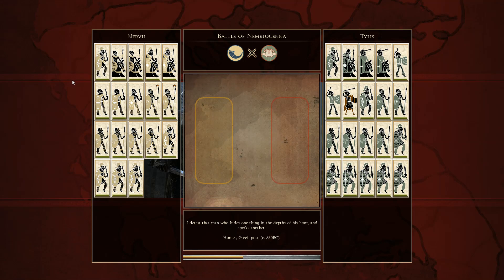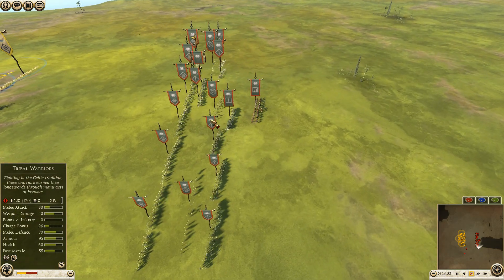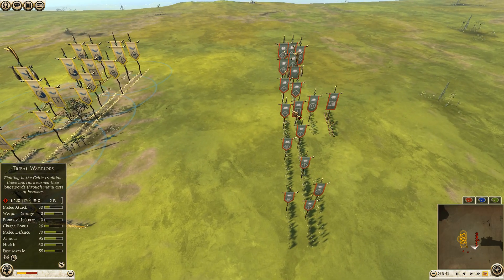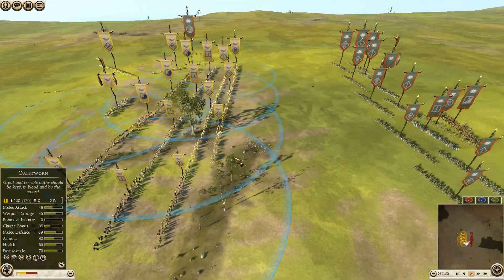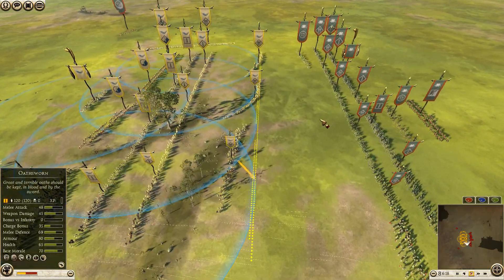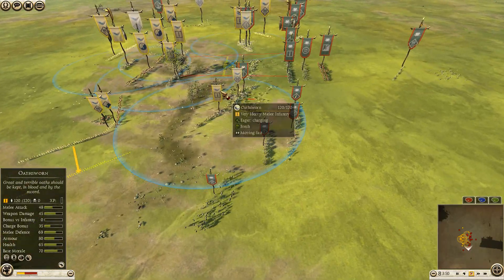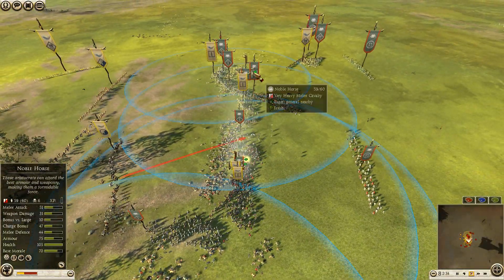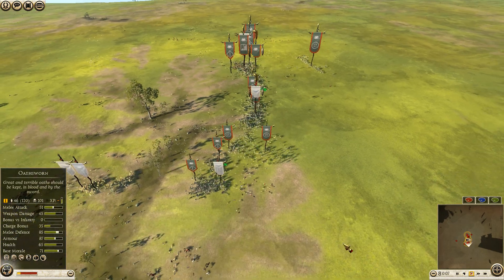Blue Tournament - Round 2 - Obelix vs Derta